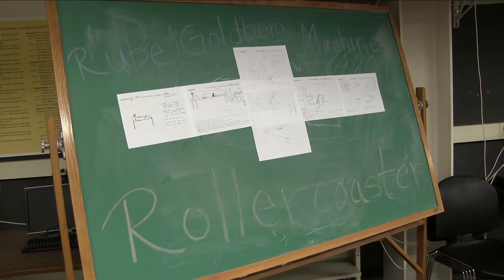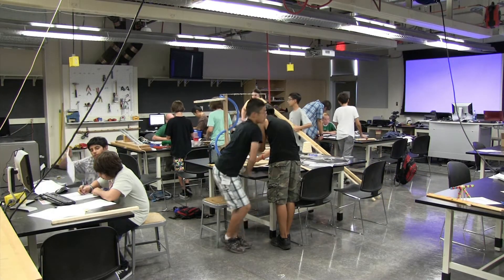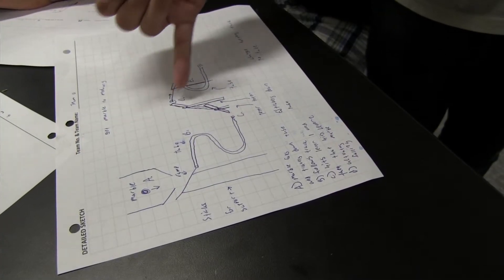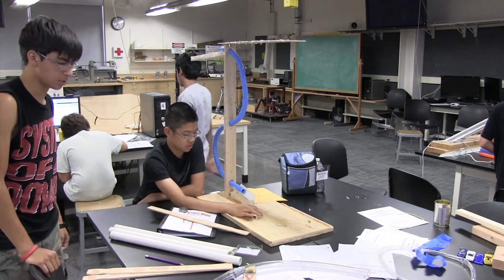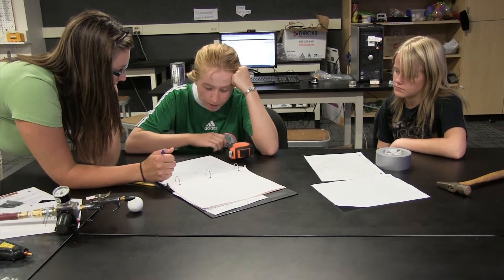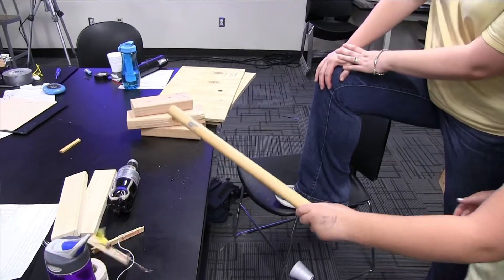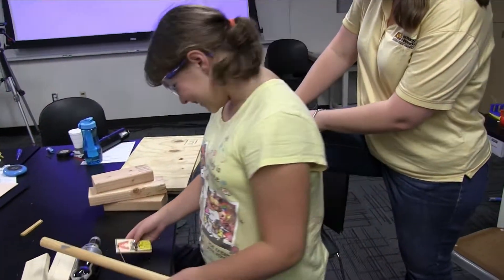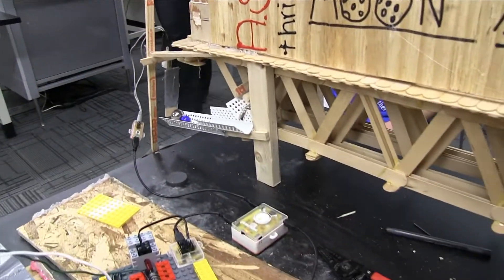Rube Goldberg machine teaches kids design, engineering, outsourcing, testing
Assistant Professor Jennifer Bekki of ASU's College of Technology and Innovation explains the value of teaching engineering to children through the design of a Rube Goldberg machine.